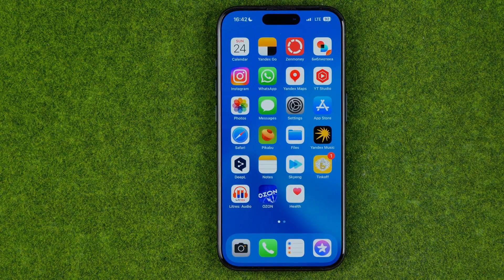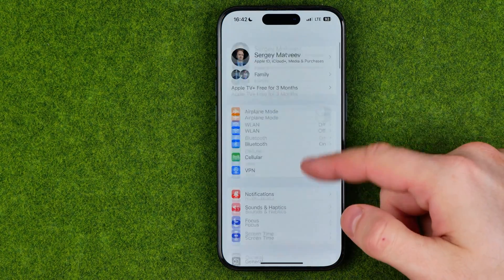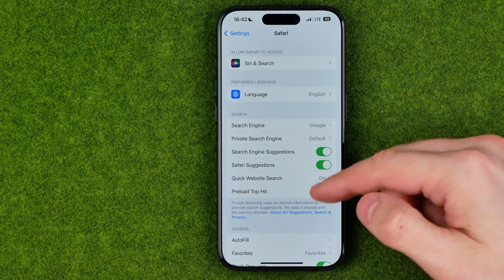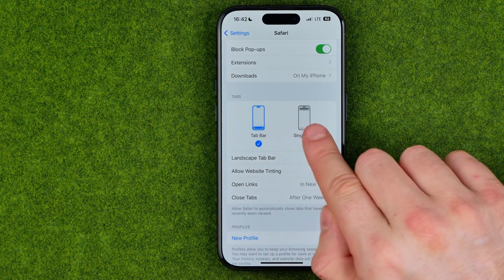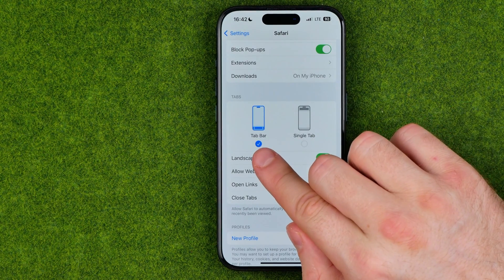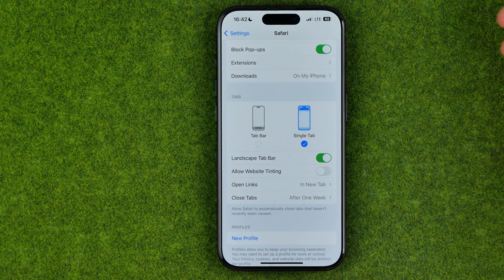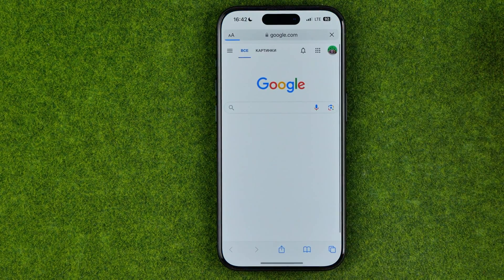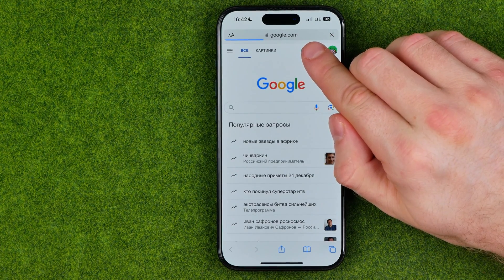How to Move Safari Address Bar From Bottom to Top - [iPhone 15 Pro]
If you are looking for a video about how to move safari address bar from bottom to top, here it is!